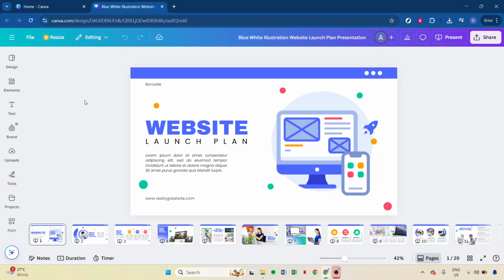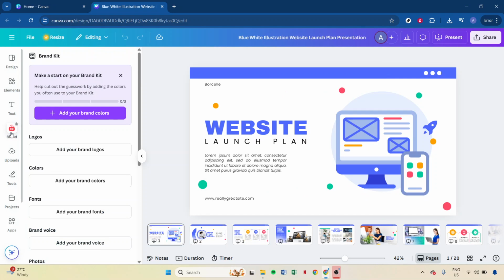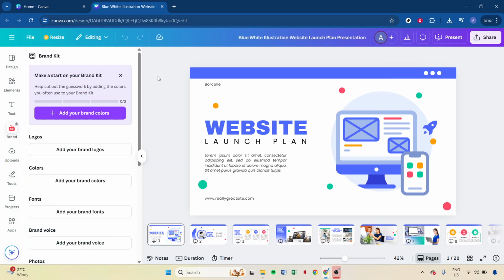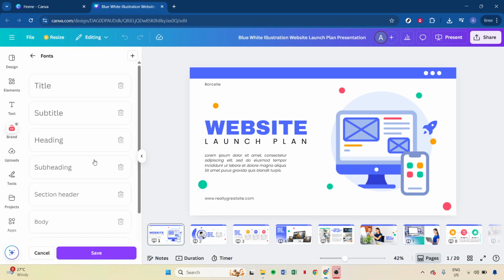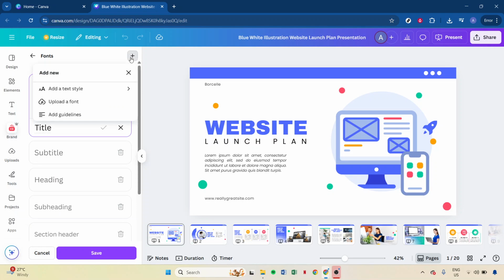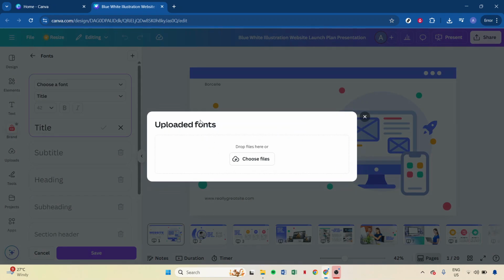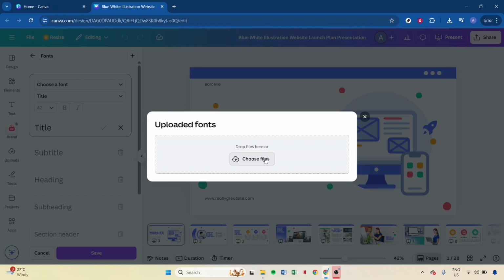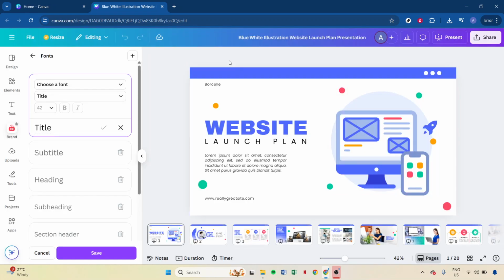How to Upload Fonts in Canva [2025 Guide]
Want to make your Canva designs truly unique? 🎨 In this 2025 step-by-step guide, we’ll show you exactly how to upload fonts in Canva so you can use custom typography in your projects.

In this video, you’ll learn:
✅ How to prepare your font files for Canva
✅ How to upload fonts to your Canva account
✅ How to use your uploaded fonts in designs
✅ Pro tips for managing and organizing fonts for faster workflow

Perfect for designers, marketers, educators, and anyone who wants to create branded and professional designs in Canva.